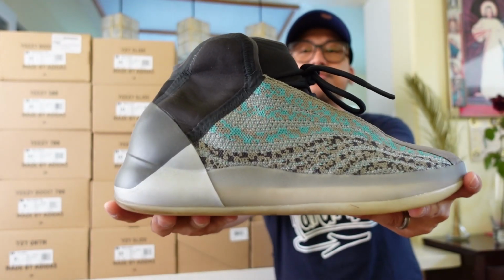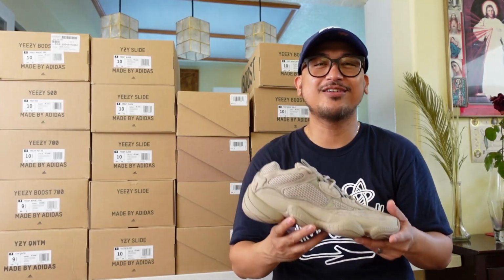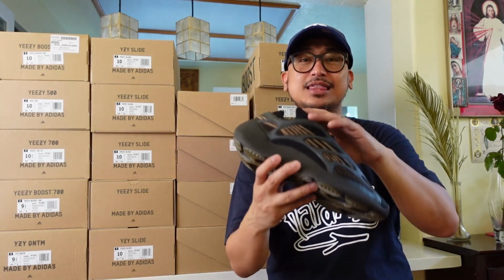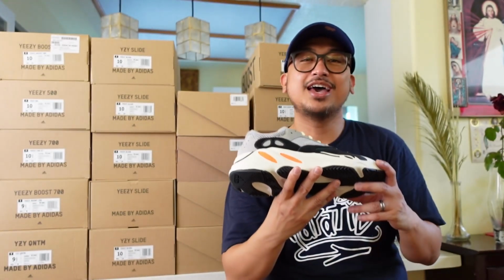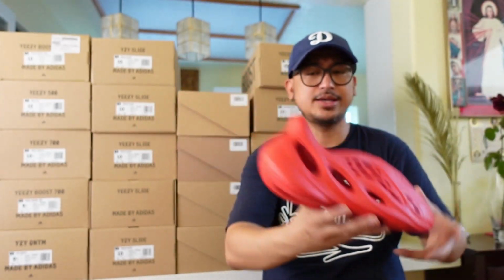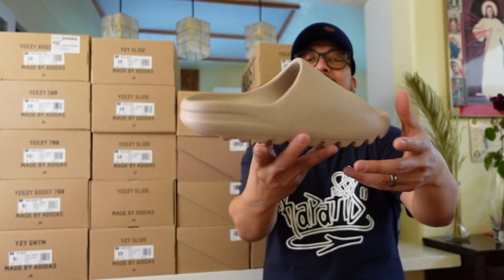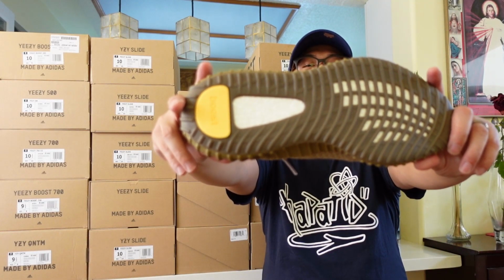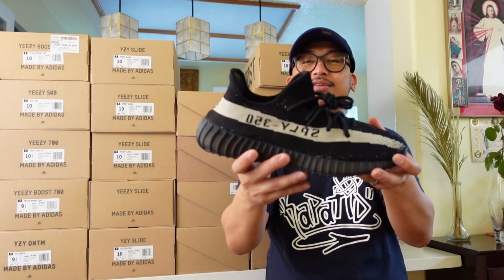My Collection Series Episode 2 : My Entire Yeezy Collection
I would like to share my Sneaker collection that I have accumulated over the years.

Would like to make a huge Shout out to my Cousin Maddie San Miguel for the canvas. She help me incorporate my 2 passion, collections and hobbies.

Huge Shout out to Misplay MTG / Sir Michael Angelo Dela Pena for our official YouTube Channel Logo